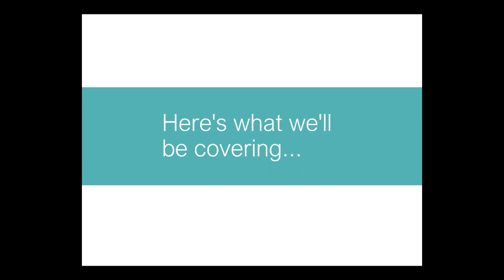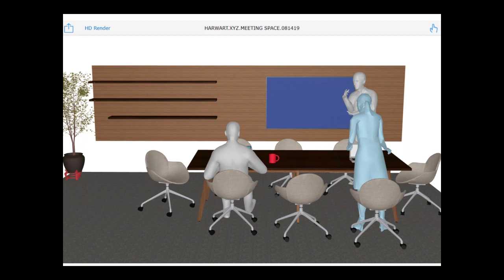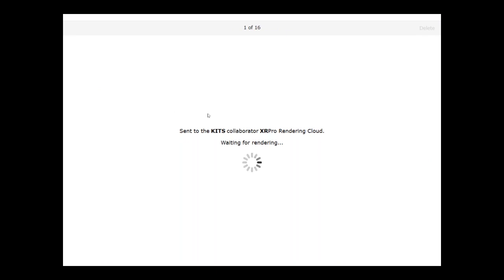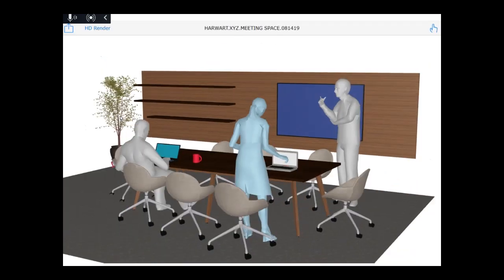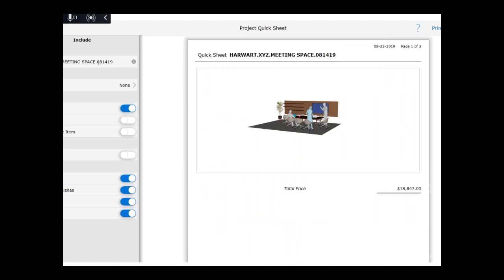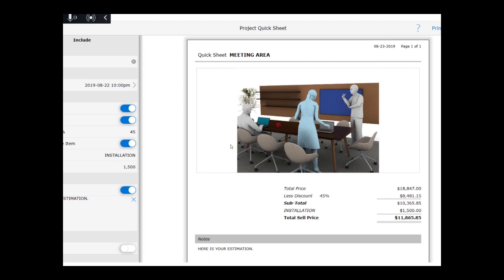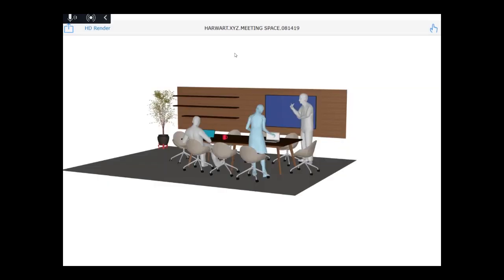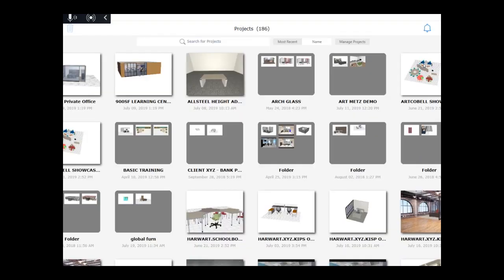[Webinar] Getting Started with KITS: Renderings and Estimations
Are you new to The KITS collaborator? Join this webinar to learn the very basics to get you started on the path of becoming a power user! In this session it's all about creating Renderings, Estimations and Sharing the project with your team members! We will be showing you how to finalize your project with high quality renderings, generate a Quick Sheet and close the sale.